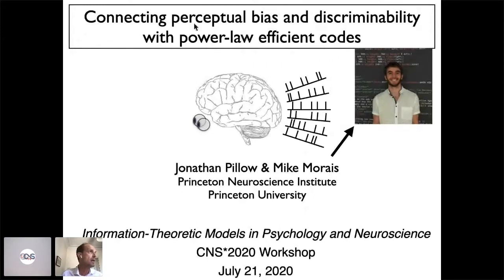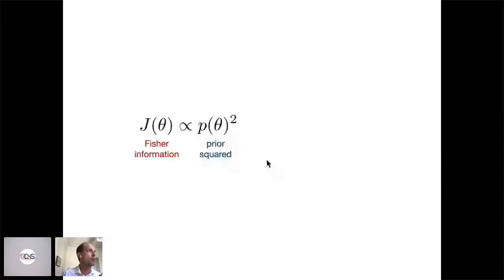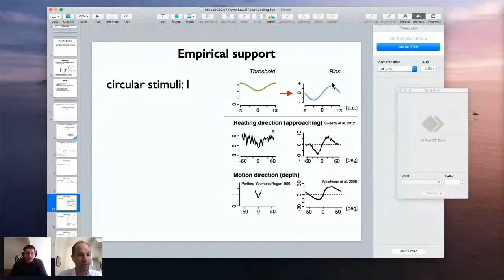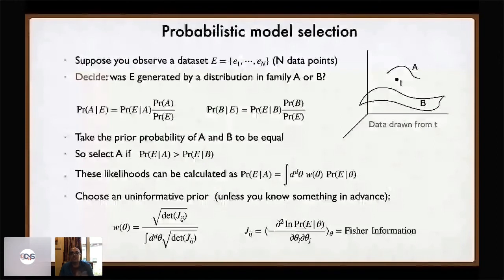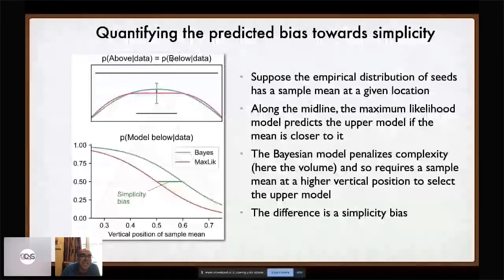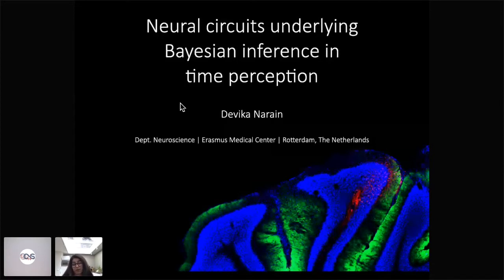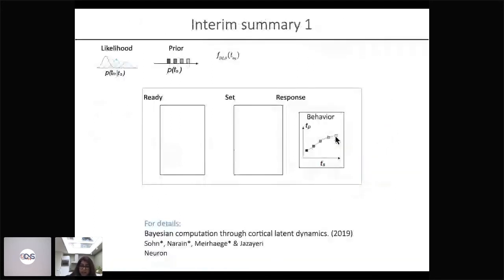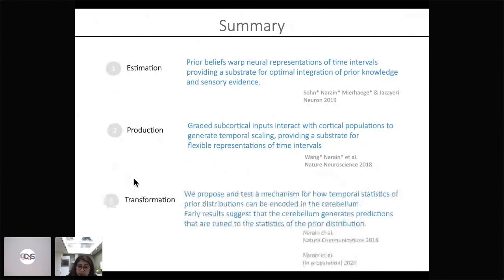CNS2020 Workshop 03 21st July first session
CNS*2020 Workshop 3: "Information - Theoretic Models of Psychology and Neuroscience"

00:00 W3 S0: Information-Theoretic Models in Psychology and Neuroscience (Opening Remarks) (Dimitris Pinotsis, Randy Gallistel, Earl K. Miller)

02:38 W3 S1: Connecting Perceptual Bias and Discriminability with Power-Law Efficient Codes (Jonathan Pillow)

35:48 W3 S2: Complexity, information, and statistical inference by humans (Vijay Balasubramanian)

01:12:38 W3 S3: Neural Circuits Underlying Bayesian Inference in Time Perception (Devika Narain)